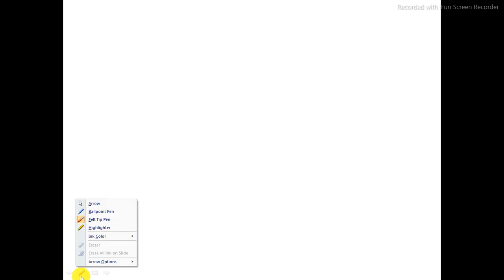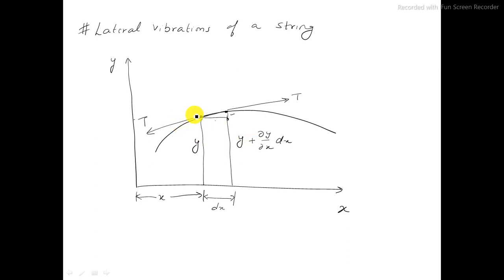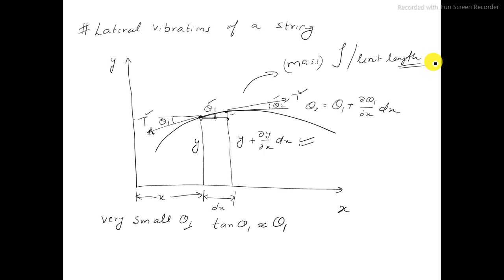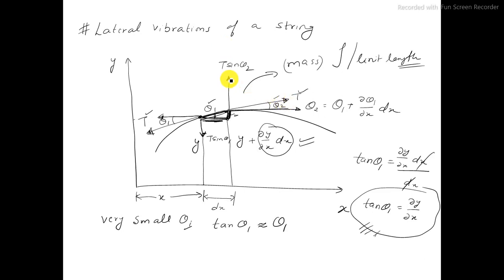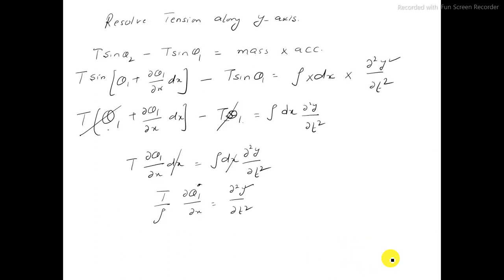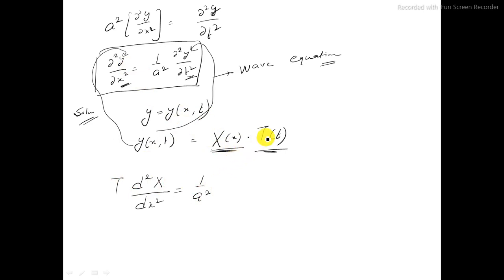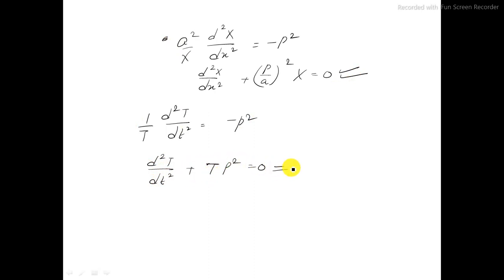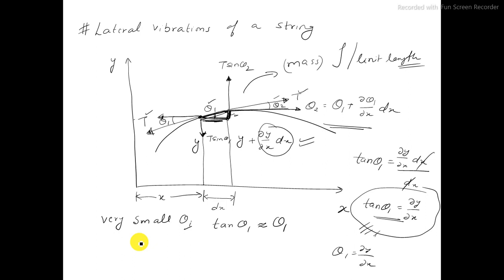Lateral Vibrations of a String